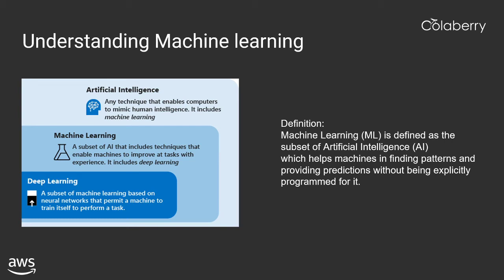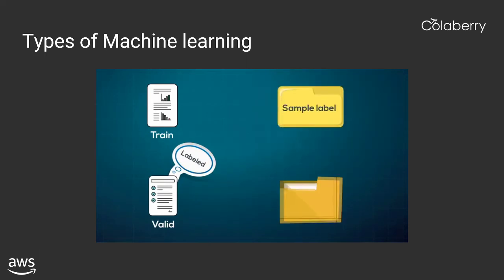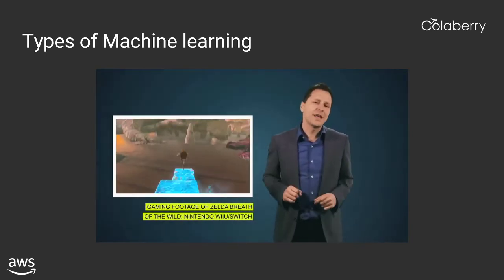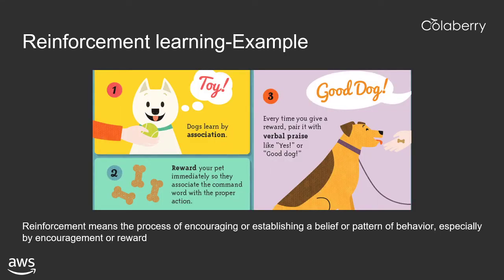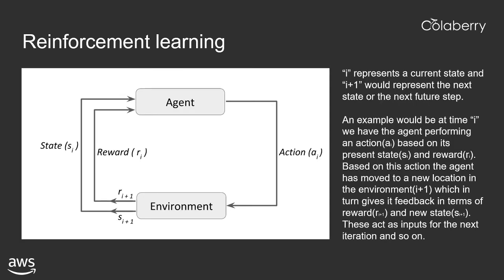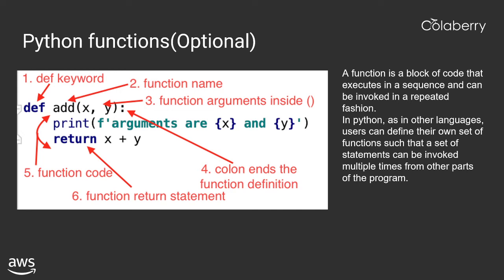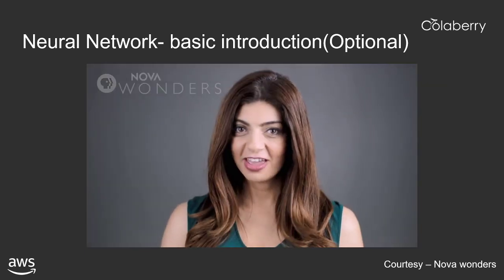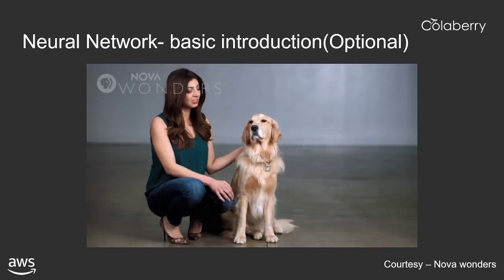Basics of Reinforcement Learning - Colaberry AWS DeepRacer Workshop